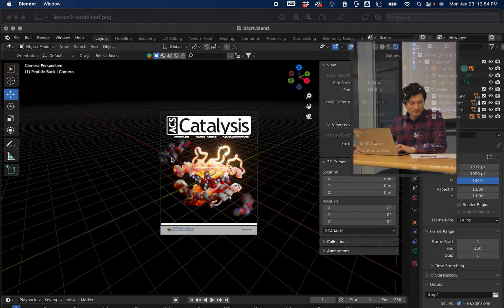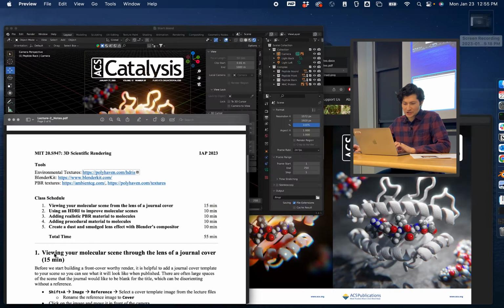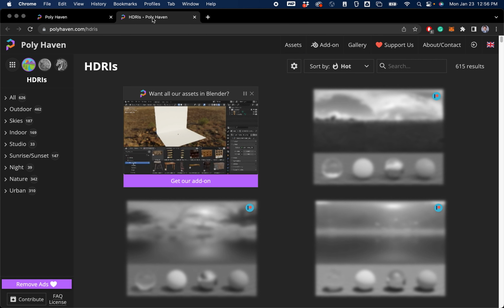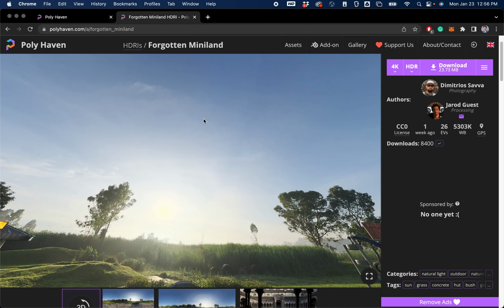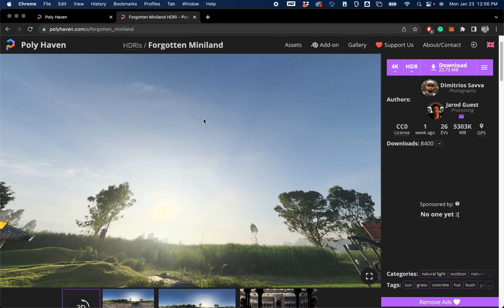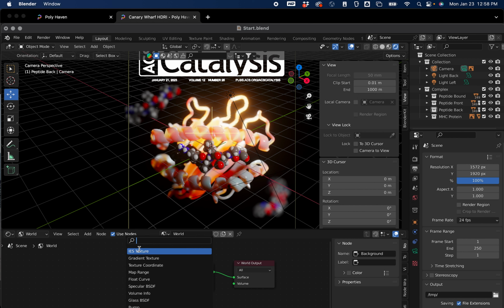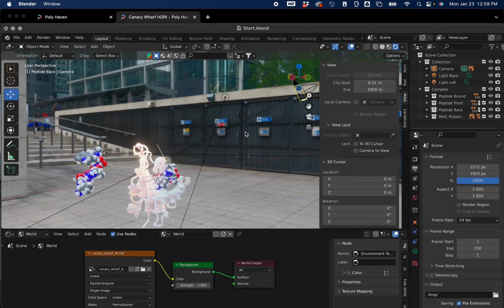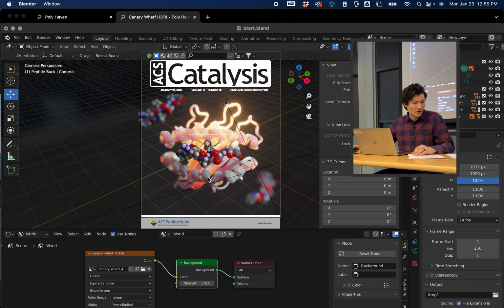MIT 20.S947: Realism with HDRI Lighting (2/5)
Part 2
Description: High Dynamic Range Images (HDRI) can add an element of realism to your Blender scene that can be difficult to achieve otherwise. This is how they can be added to your scene.

Lecture Outline:
0:00 - Intro
0:16 - What is an HDRI?
0:55 - Where to get HDRIs - Polyhaven
3:07 - Adding an HDRI to Blender
4:49 - Decreasing the HDRI brightness